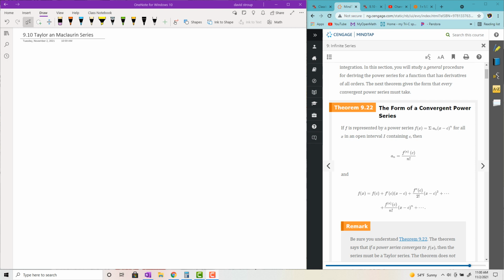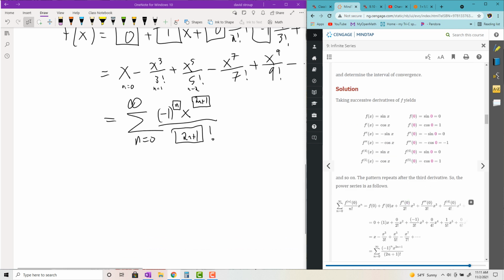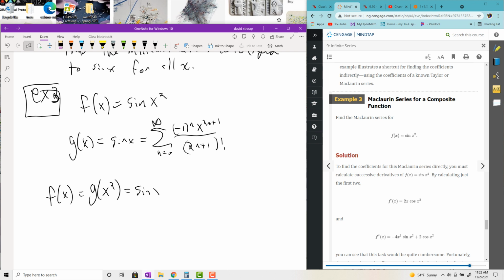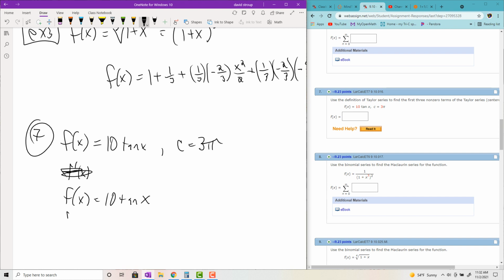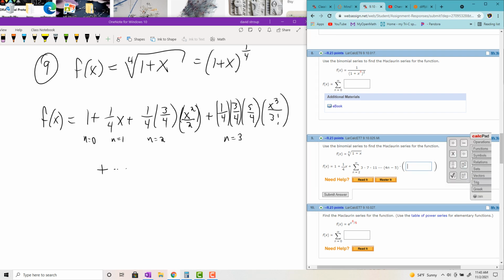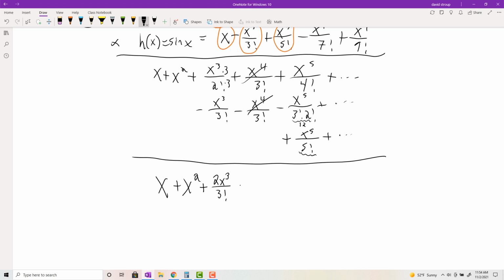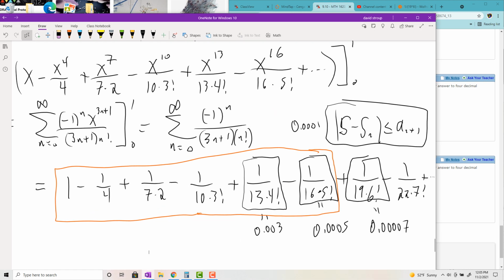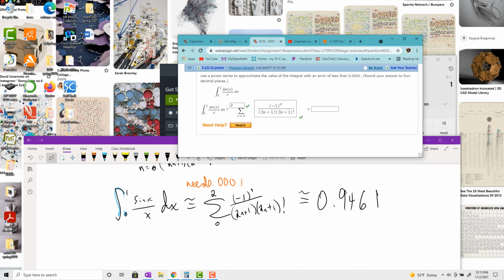9.10 MTH 1620